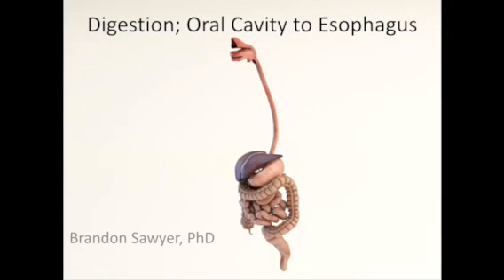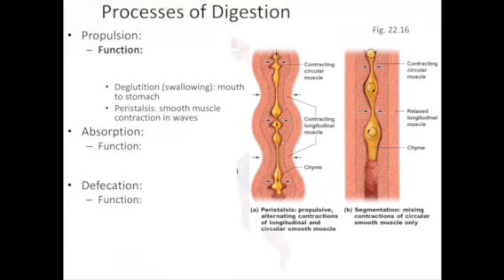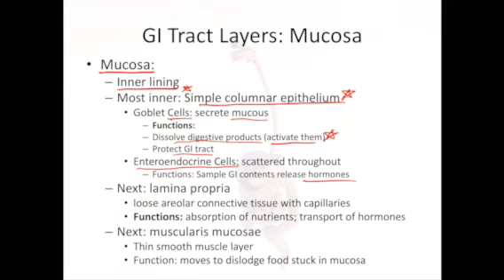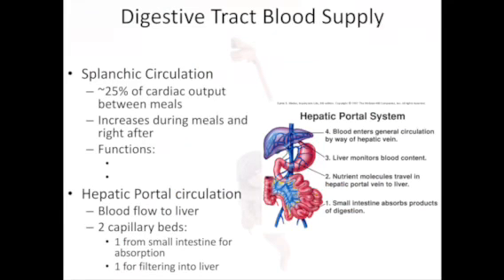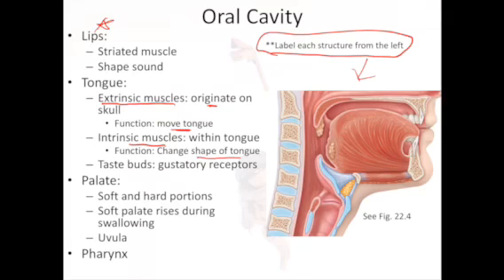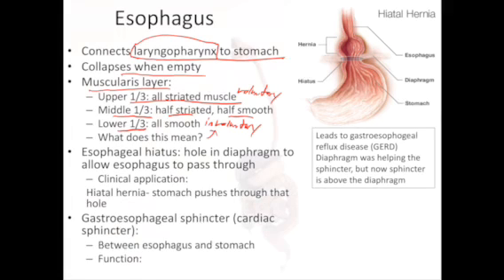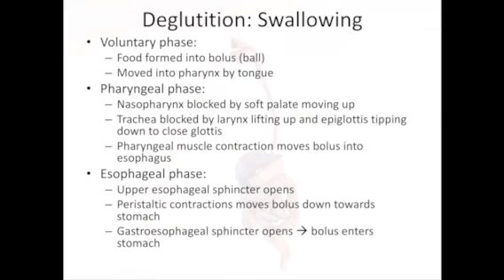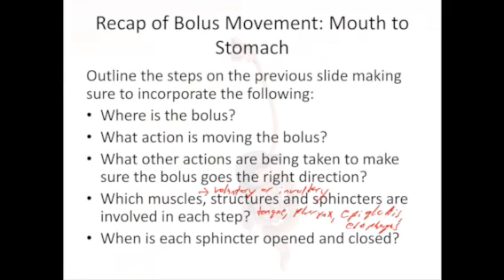BIO140 TBL Day #4